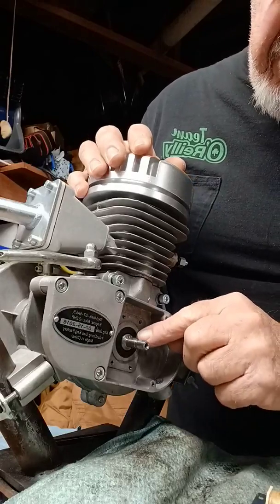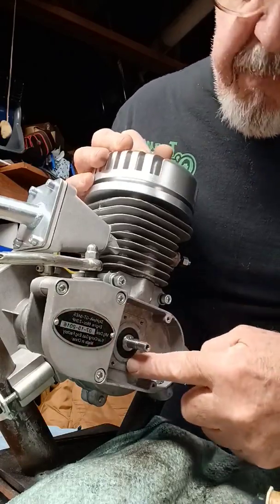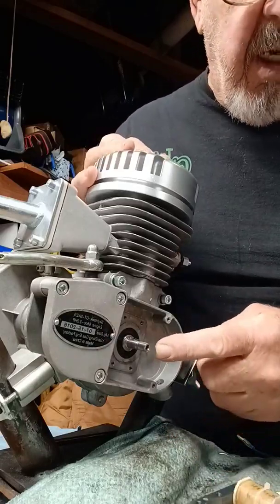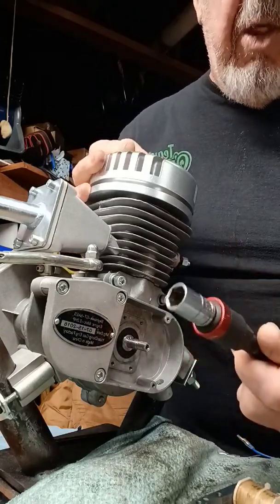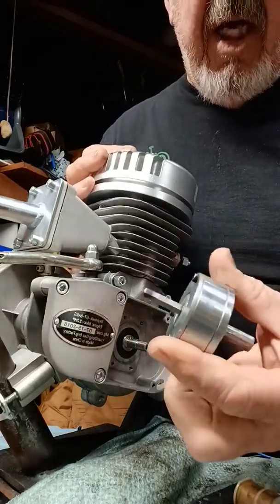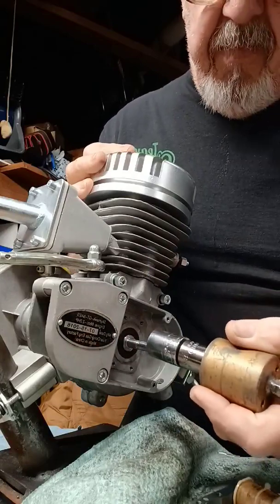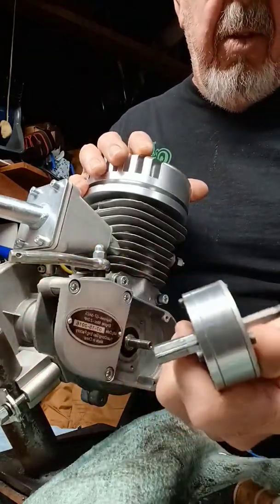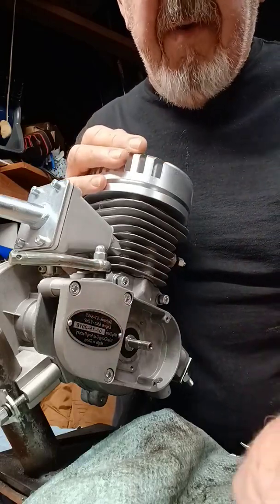securing woodruff keys & etc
just a little chatting about key ways and using drill starters